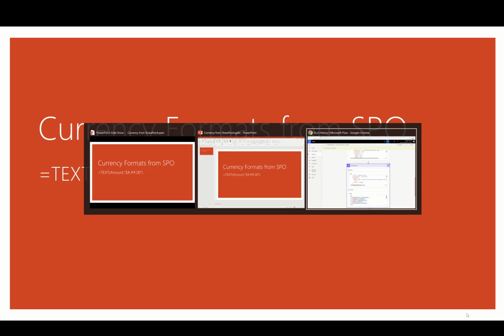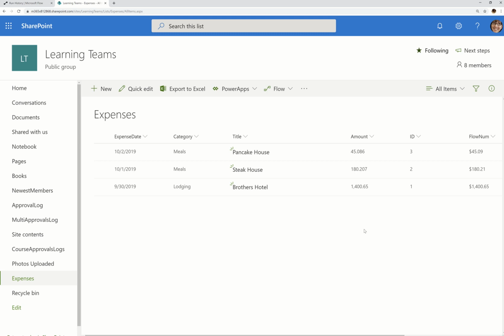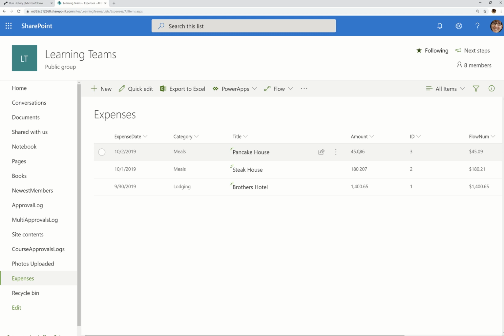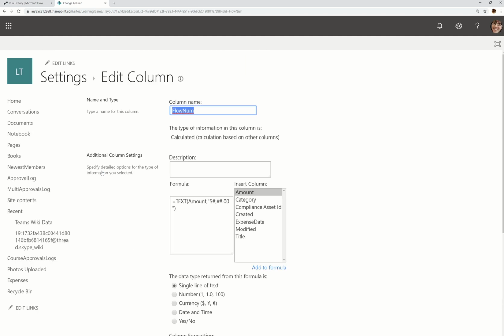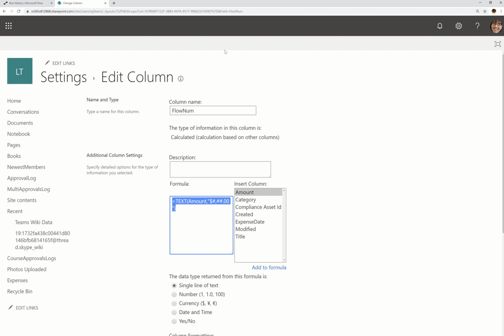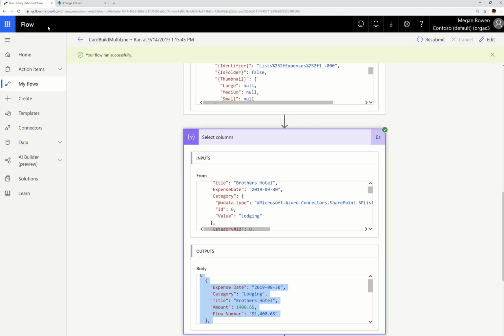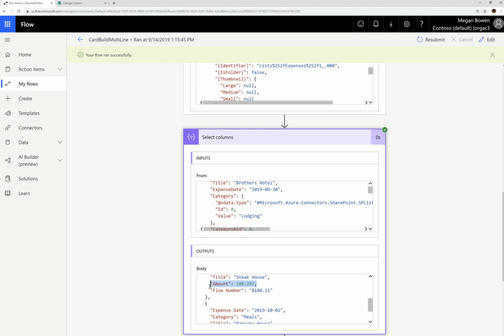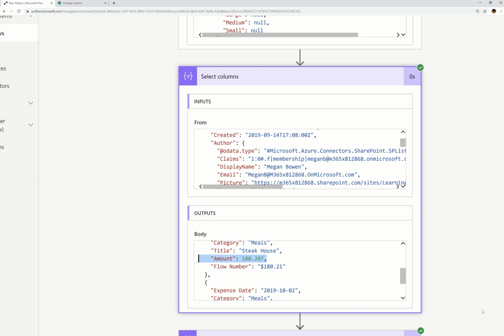Friday Functions | Retrieving Currency Formats from SPO with Flow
@ArtsyPowerApper shows a quick tip on how to get SharePoint to send full currency formats to Flow, while retaining the number formats for Flow calculations.

Audrie